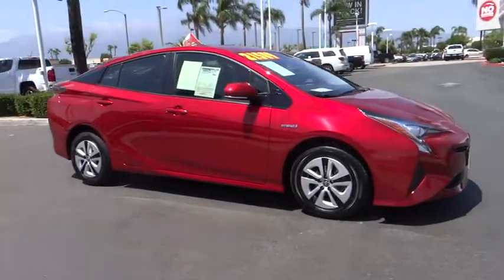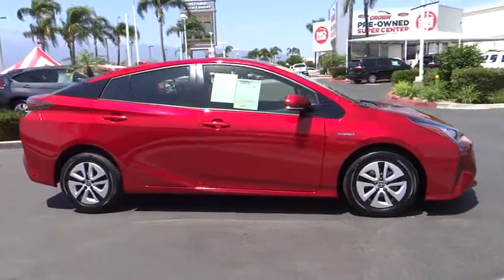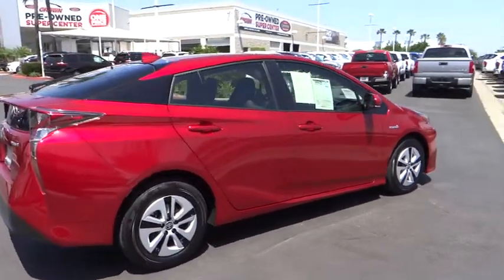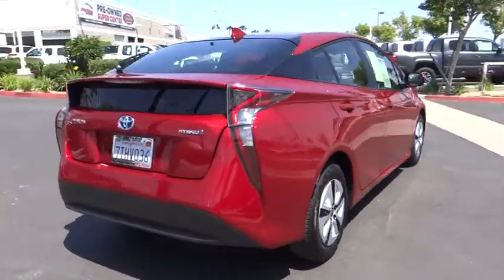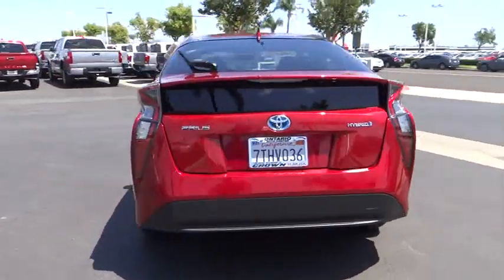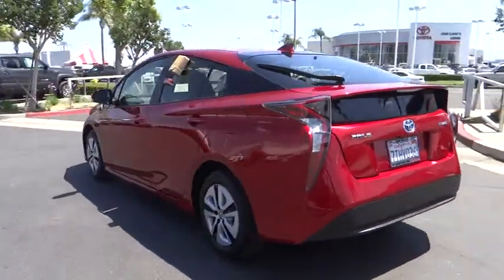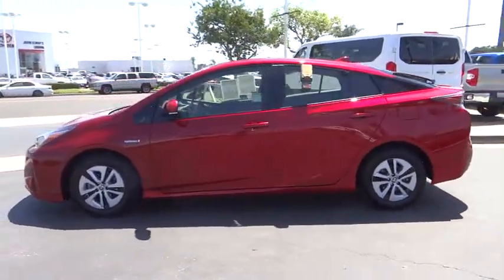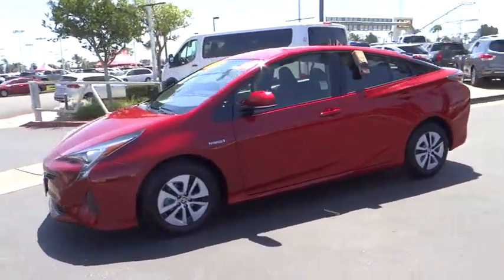2016 Toyota Prius used, Ontario, Corona, Riverside, Chino, Upland, Fontana, CA 2079425P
2016 Toyota Prius

Crown Toyota
1201 Kettering Drive

2016 Toyota Prius Three     -     Very well maintained by the previous owner. Gas price's are going up. This is the perfect time to get in to a Prius Hybrid. This Prius is a package three so it's very nicely equipped with navigation, bluetooth wireless, backup camera, heated power outside mirrors and alloy wheels.  brAll Pre-Owned Toyota or Scion vehicles come with complimentary maintenance for one full year. Exclusively at John Elway's Crown Toyota!brbrAt John Elway's Crown Toyota we focus on what's really important - your experience. Our One Price, Simple, No Games philosophy takes the hassle and frustration out of buying a vehicle. We monitor the market for what each vehicle is actually selling for after all the hours of back and forth negotiation. Then we post one price - our BEST price - on every vehicle upfront, saving you time and frustration. John Elway wants to be ''YOUR''Toyota dealer.